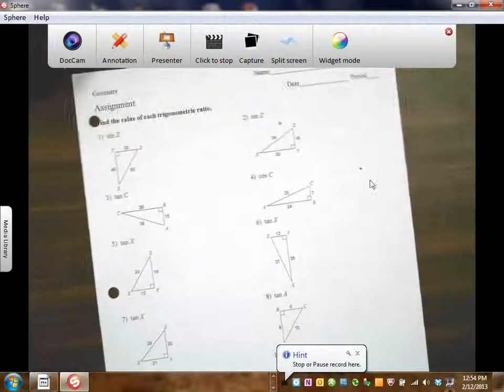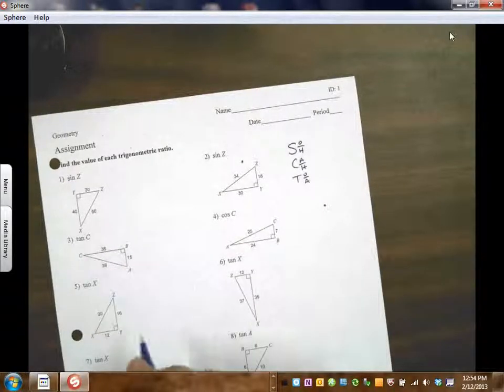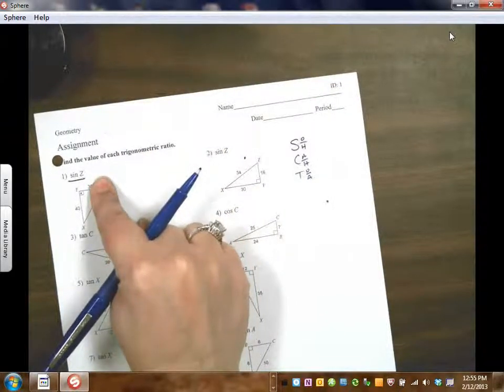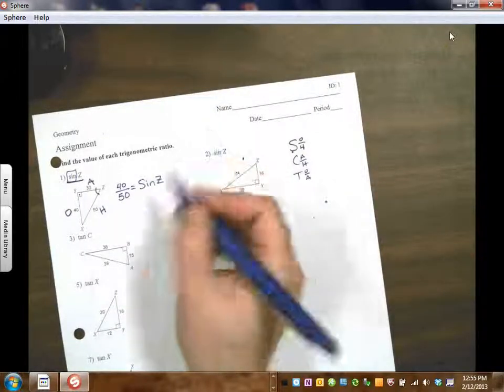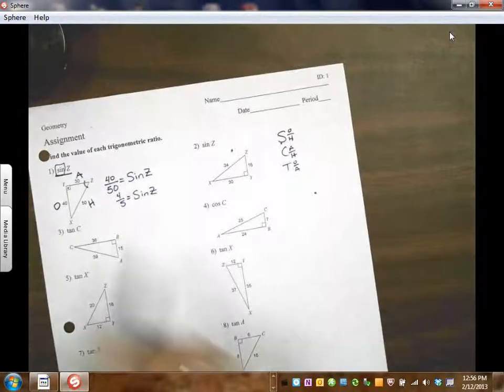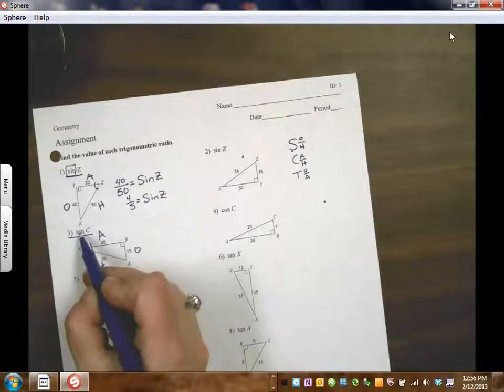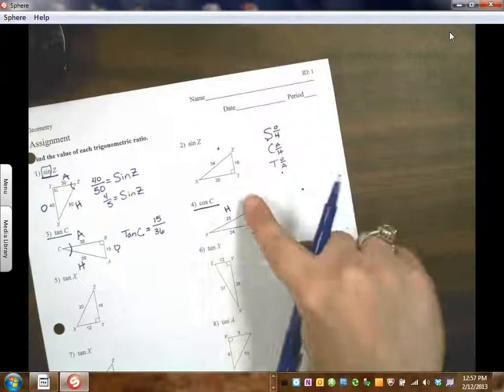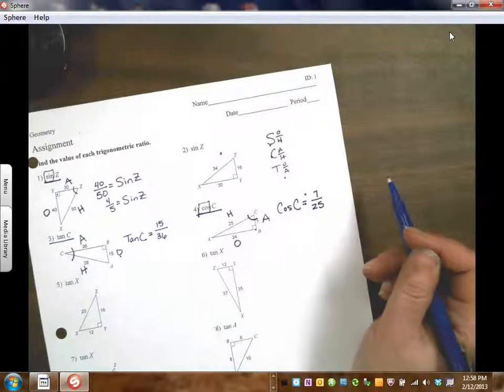SOH CAH TOA Homework Help